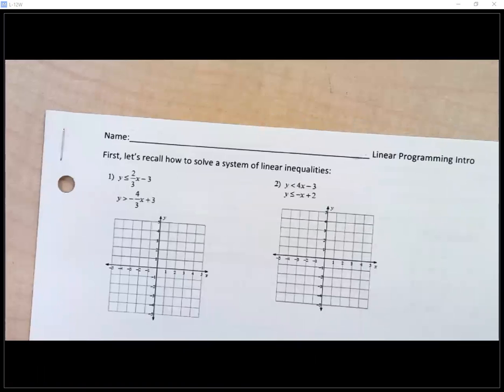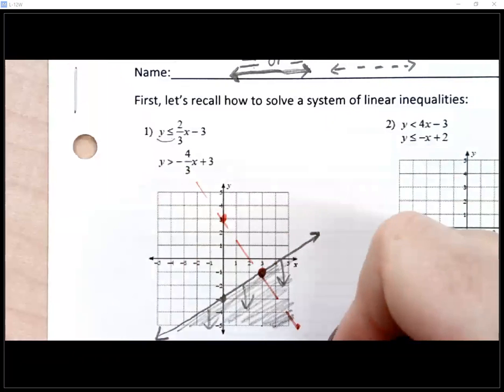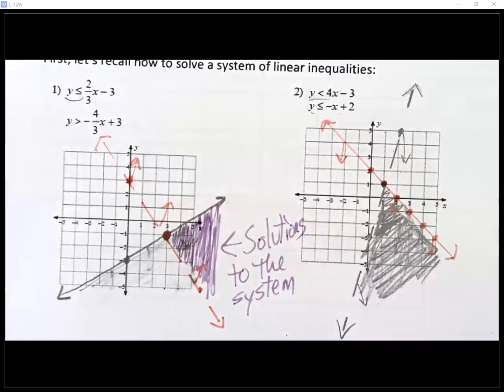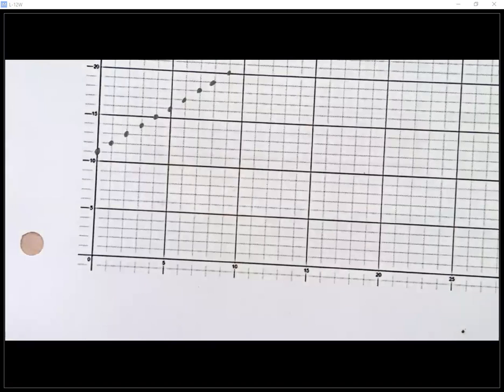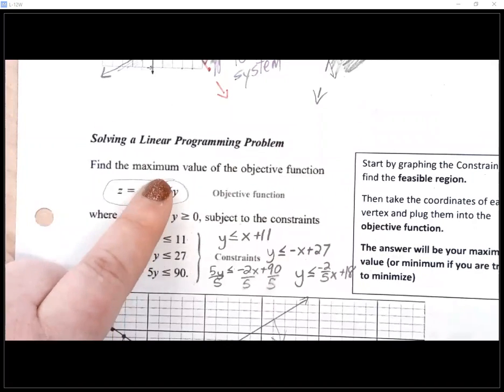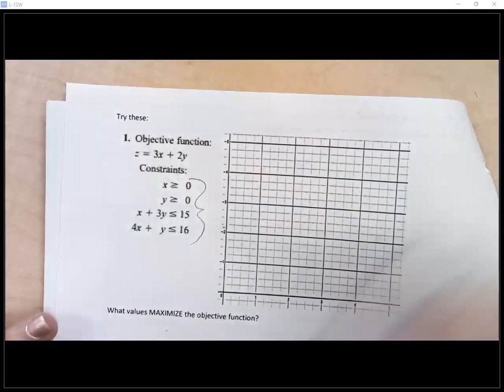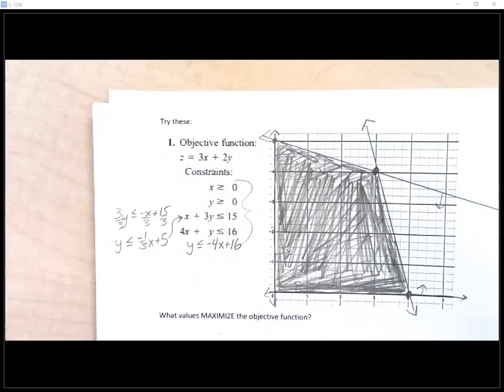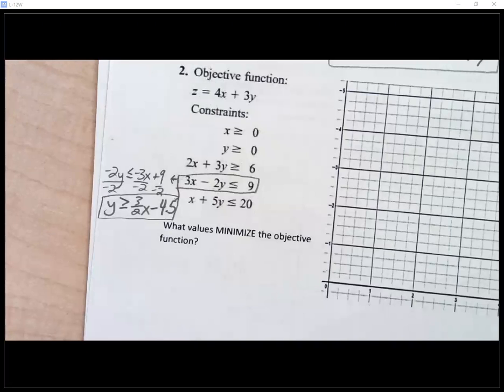Intro to Linear Programming